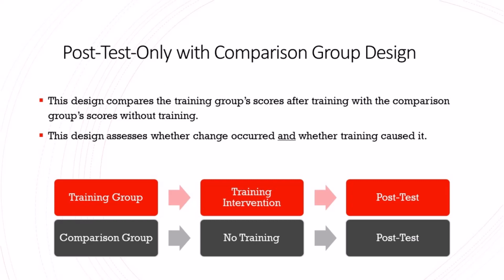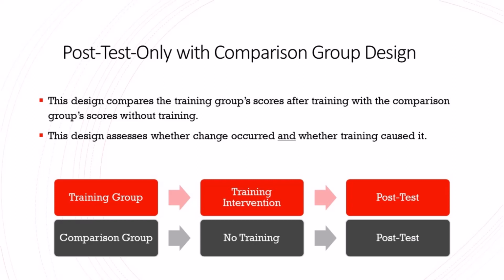Post-Test Only with Comparison Group - Training & Development Lecture 7.22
This video explains the Post-Test-Only with Comparison Group Design, a method that evaluates training effectiveness by comparing the post-training performance of a trained group with a non-trained comparison group.

Table of Contents:
- What is the Post-Test-Only with Comparison Group Design? Learn how this design uses a comparison group to determine if observed changes are due to the training.
- Measuring Impact: Understand how this method identifies both whether change occurred and whether the training caused the change.
- Design Framework: See the step-by-step process, from training the experimental group to comparing outcomes with the control group.